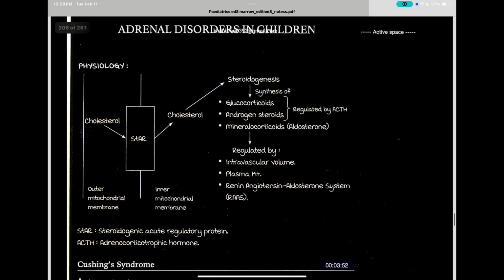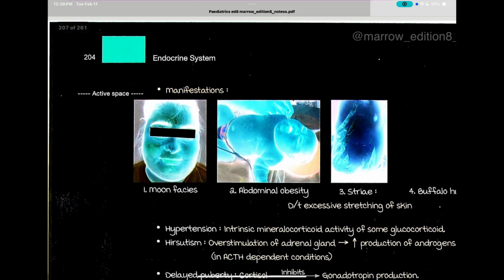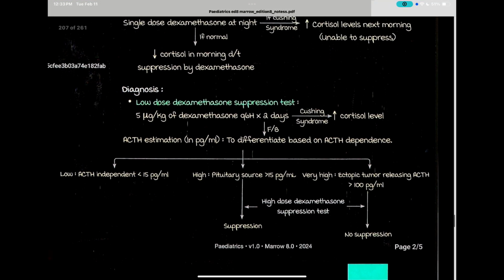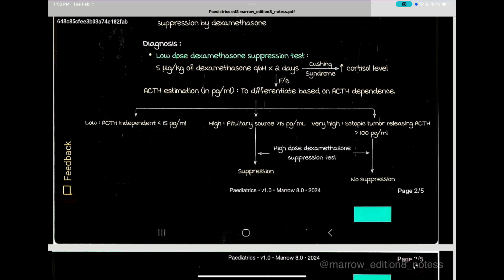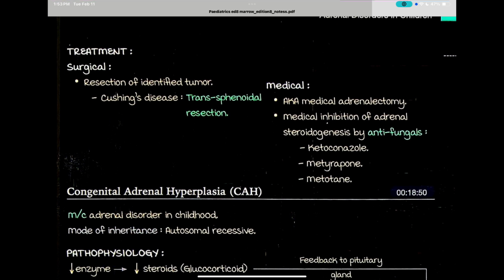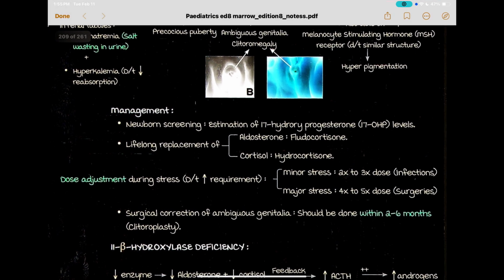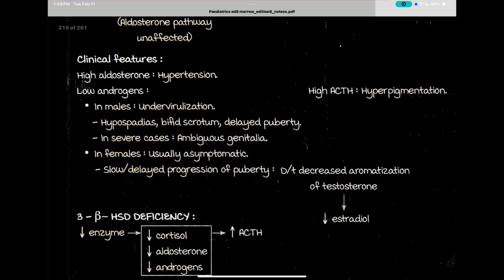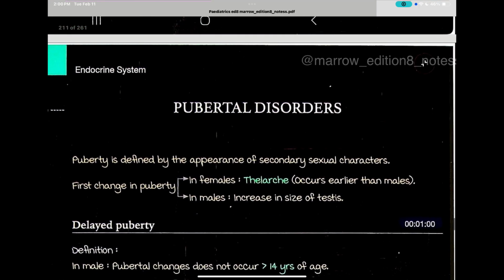Adrenal Disorders in Children